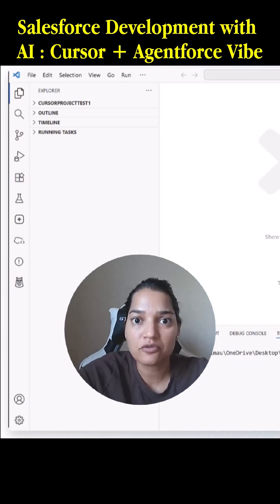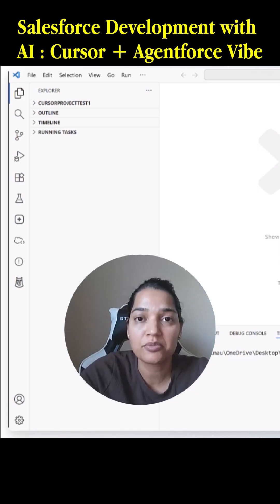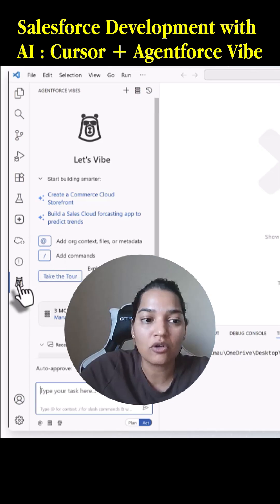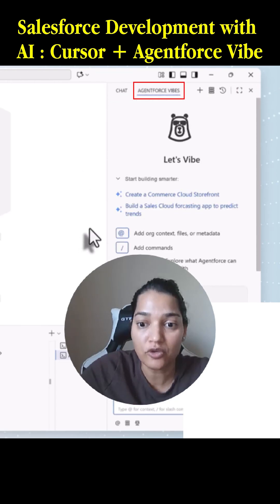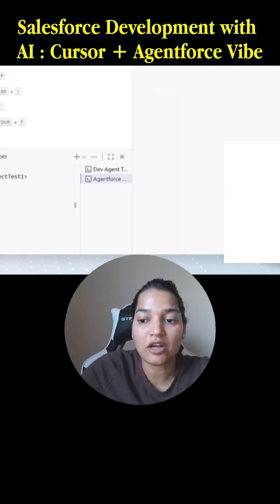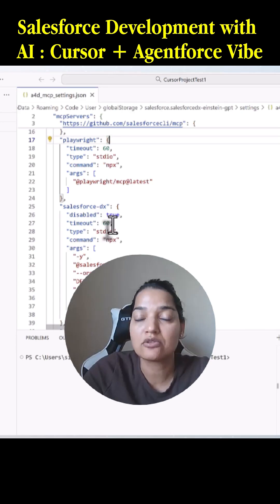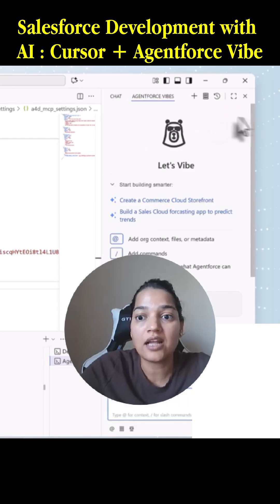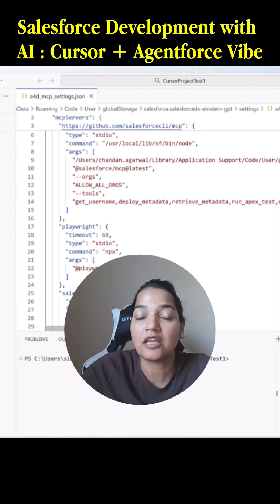Demo Project Overview: Complete Breakdown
Salesforce Development with AI: Cursor + Agentforce Vibe
In this video, you’ll learn:

🚀 What AgentForce for Developers is
🚀 How to access the dev assistant inside VS Code
🚀 How the integrated Einstein Copilot chat works
🚀 How to enable and configure MCP Servers
🚀 How to update and use the mcp.json file
🚀 How to activate Salesforce DX, GitHub, Playwright, and other MCP servers
🚀 How to use the dev assistant to:

Explain code

Fix or review code

Open inline chat

Generate documentation

Create Apex tests

Clear code analyzer violations

You’ll also learn how to:

🔹 Create Salesforce projects in VS Code
🔹 Authorize orgs using the Salesforce CLI
🔹 Set a default org for development
🔹 Verify org connections and CLI mapping
🔹 Let AgentForce handle CLI commands for you
🔹 Observe step-by-step automated troubleshooting and configuration

Finally, I introduce the new AI-Assisted Sales Productivity Booster project that we’ll build in upcoming videos, which includes:

✨ New fields on Opportunity
✨ Apex service to calculate Priority Score
✨ Trigger to auto-update score
✨ LWC dashboard to show Top 10 high-priority opportunities
✨ Full tests and documentation generated via AgentForce

By the end of this tutorial, you will understand how VS Code + AgentForce + MCP Servers completely transform the Salesforce development workflow.